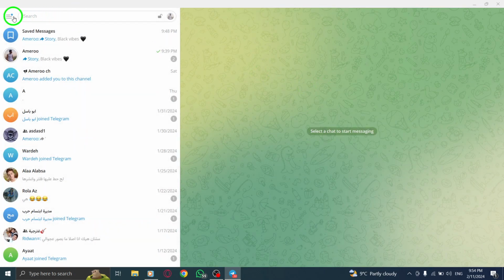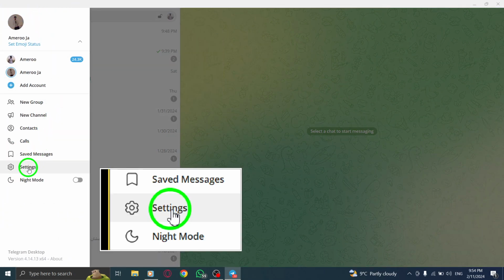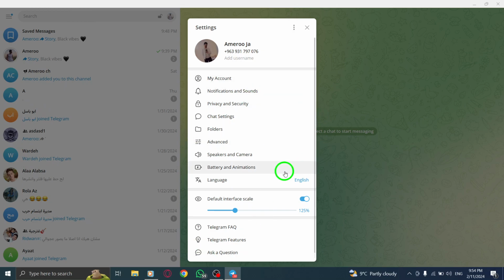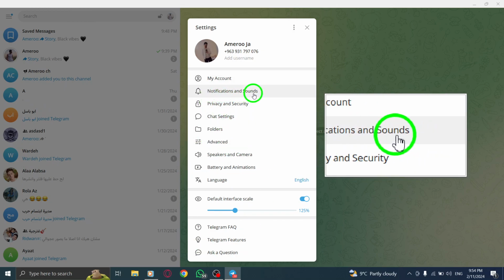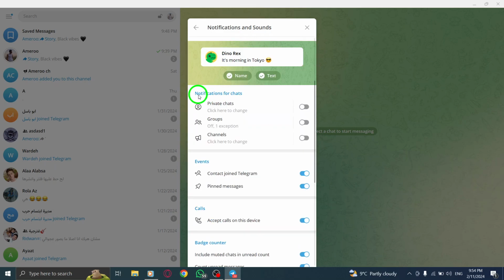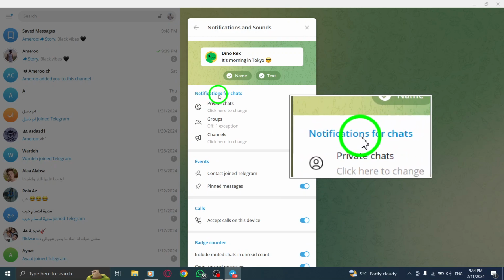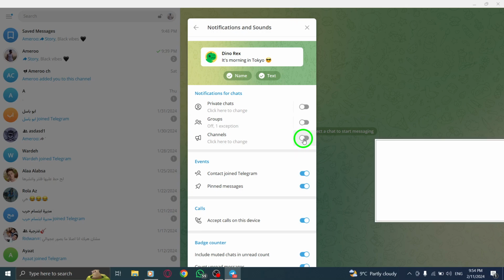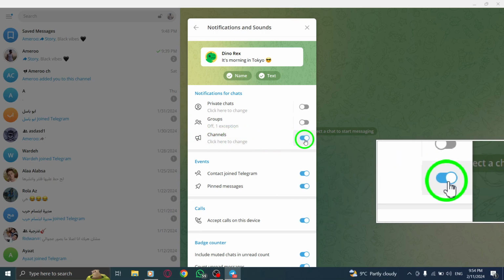How to Turn On All Channels Notifications In Telegram On PC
Learn how to turn on all channels notifications in Telegram on your PC with this step-by-step tutorial. Follow these steps:

1. Open Telegram on your PC.
2. Click on the hamburger menu in the upper-left corner.
3. Select Settings.
4. Click on Notifications & Sounds.
5. Scroll down to get Notifications For Chats.
6. Click on the toggle next to Channels to turn it to blue.

By following these steps, you can easily enable all channels notifications in Telegram on your PC and stay updated with the latest content.